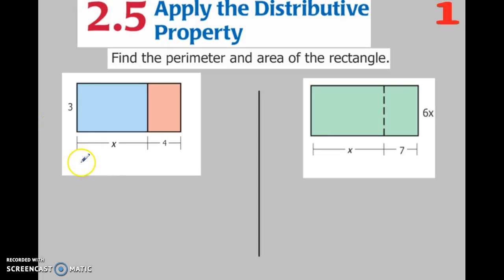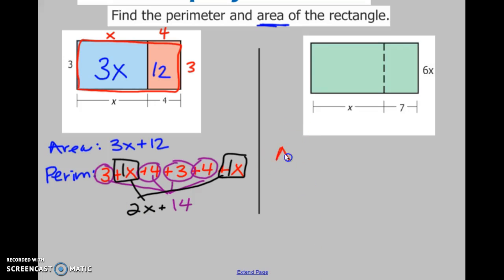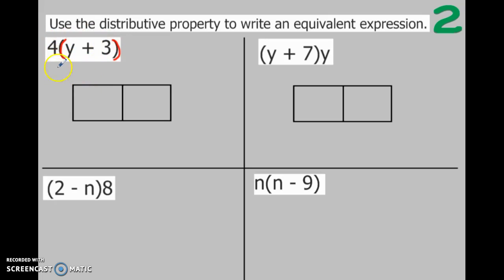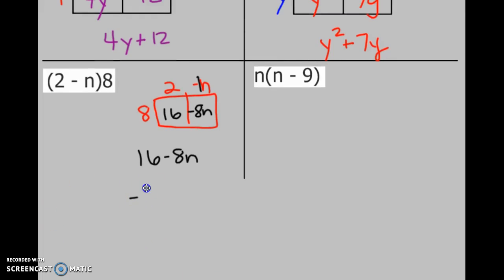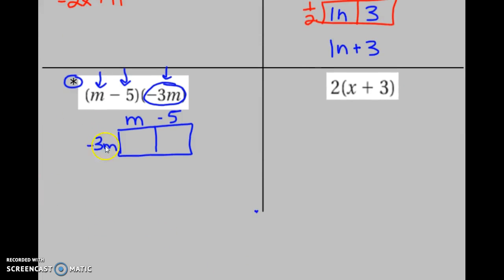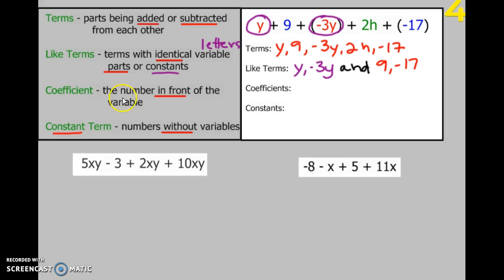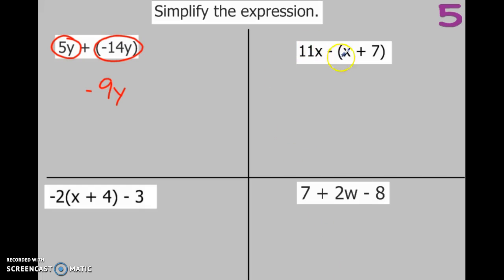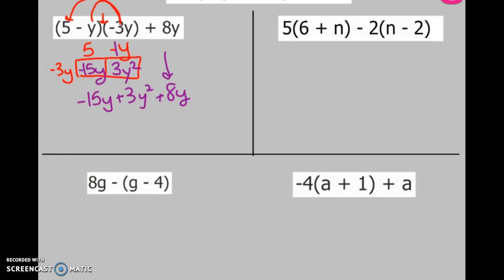NL 2.5 Distribute Part 1